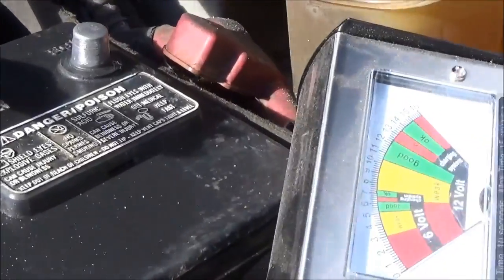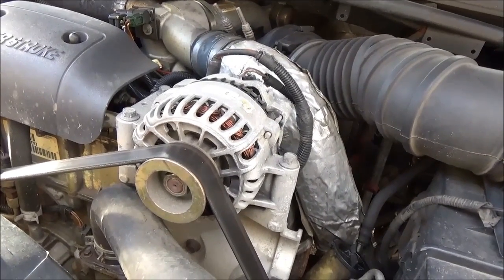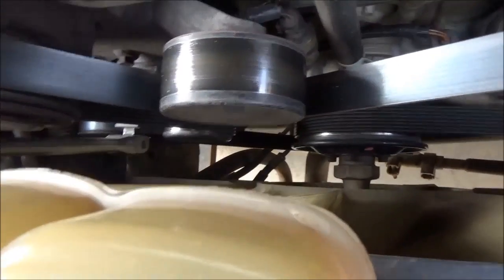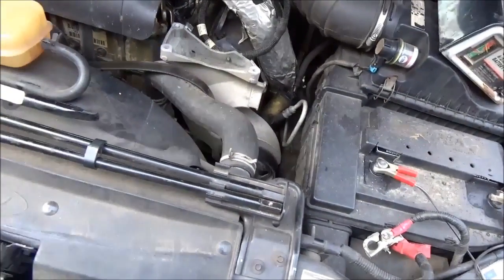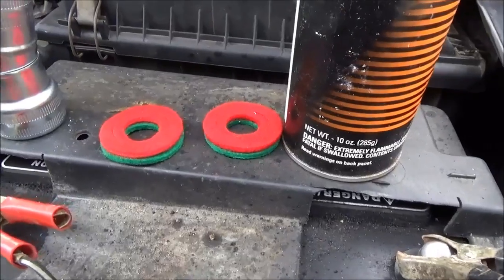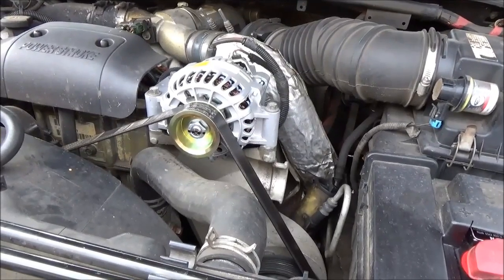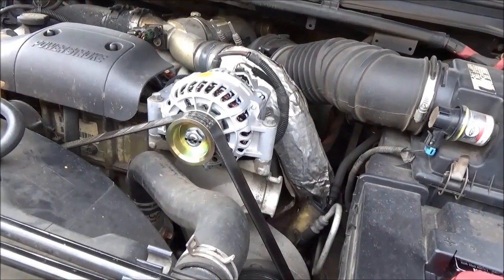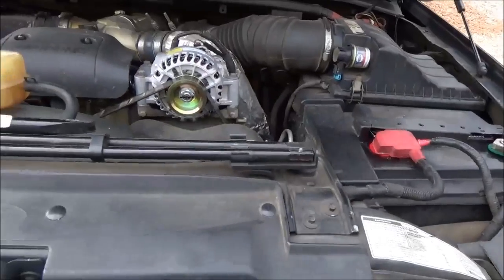Don't get caught with your volts down!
Replacing an alternator in a Ford F-250 7.3L Diesel.  The nice thing about a diesel is that you do not need a lot of power to limp home if the alternator fails.  I drove for over 3 hrs on battery power alone.